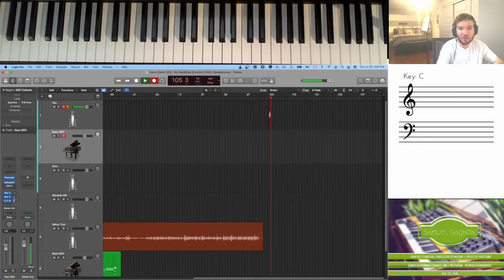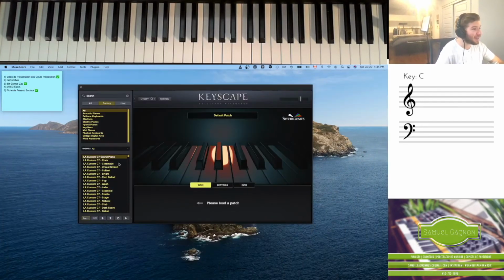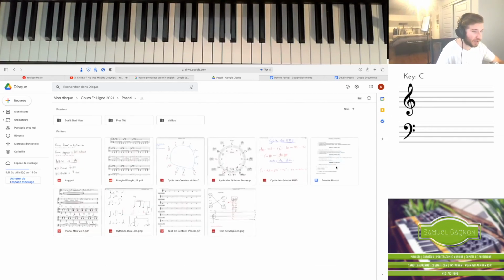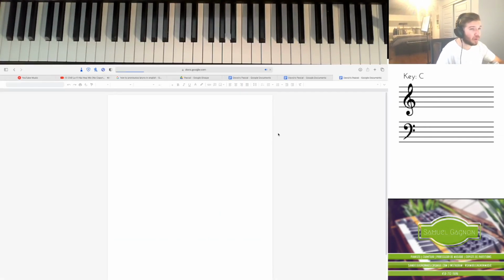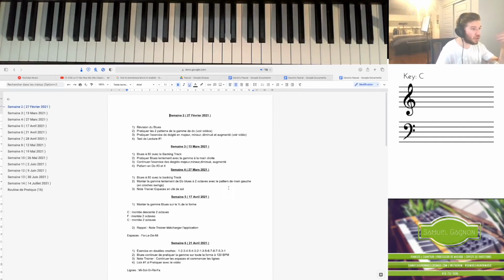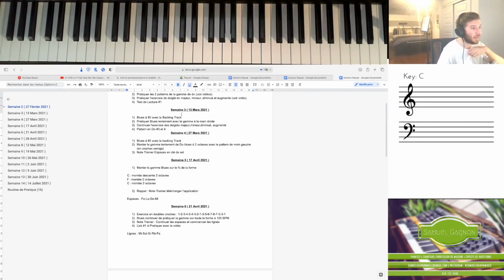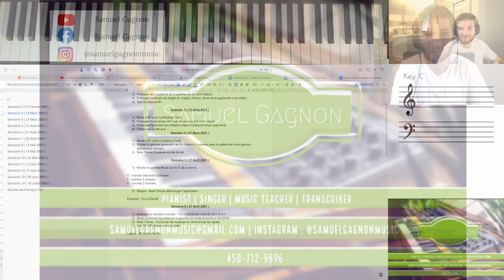🎹 Online Music Teaching Setup Tour 🎤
I offer the following courses ;

- I teach students of all ages in every genre of music, so kids, teenagers and adults
- I give introduction to music classes to kids
- I give classes to prepare students for auditions, such has entering college or university in music, or to catch up in music classes that they have trouble with
- I also teach music transcribing, ear training and theory
- I also teach a beginner’s music production class
- I also teach a introduction to synthesizers class

I offer 3 free services with my classes included in the regular price ;

- free music sheet for every student made to suit your needs
- free backing tracks to practice with during the week
- google drive cloud service where I gather all your homework of the week, charts, video tutorials and more!

 // timestamp for the tour : 1:04

// music credits
Better Days - LAKEY INSPIRED
Last Nights - LAKEY INSPIRED